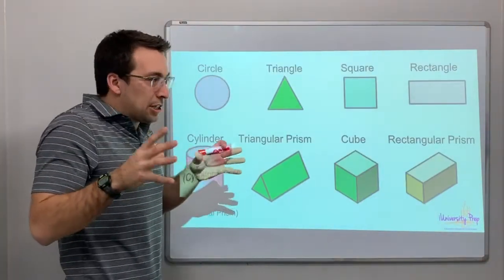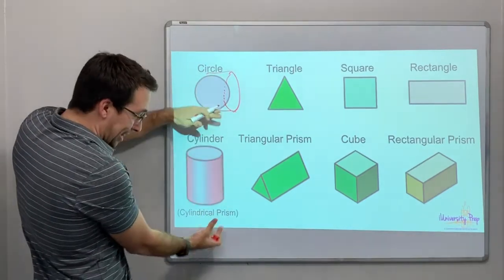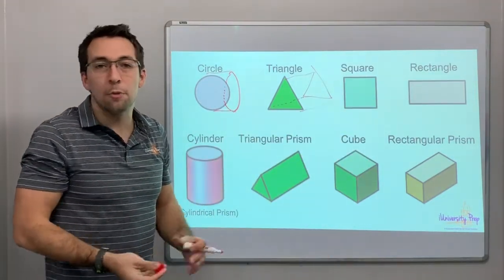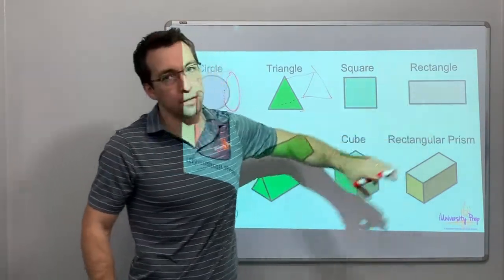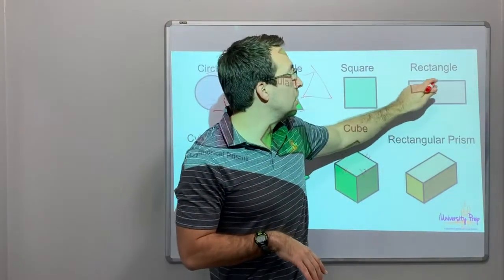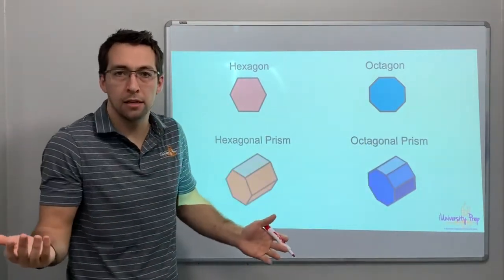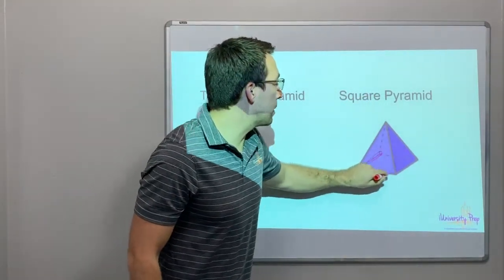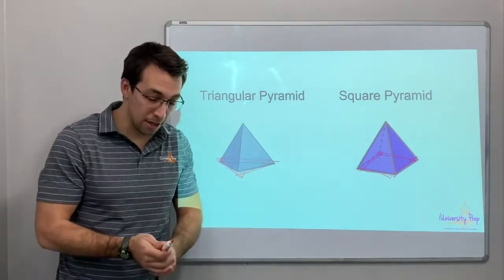Geometry - Comparing Shapes vs Solids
Comparing 2 dimensional shapes with 3 dimensional shapes. Shapes vs. solids.